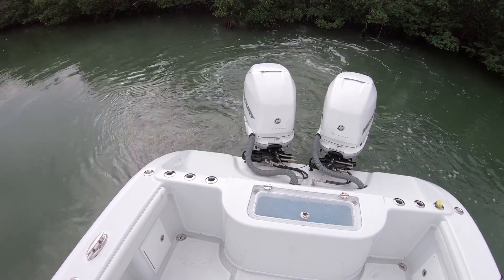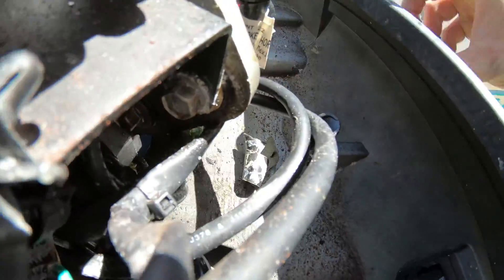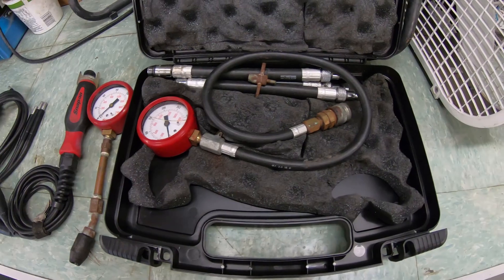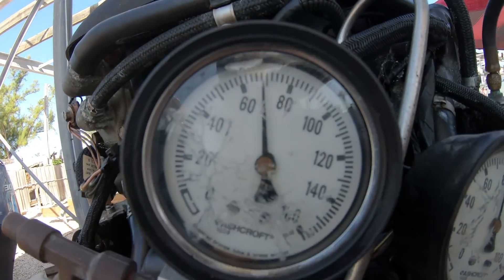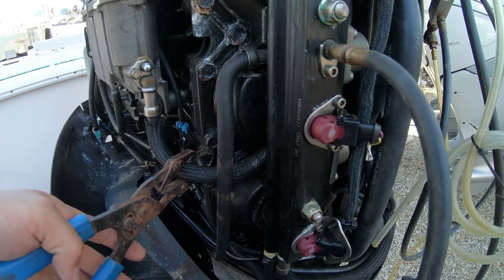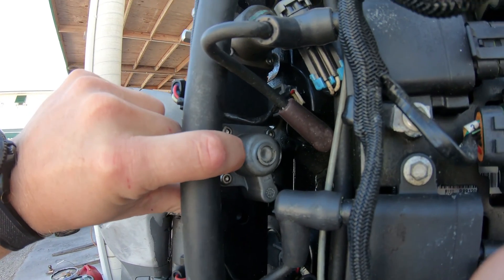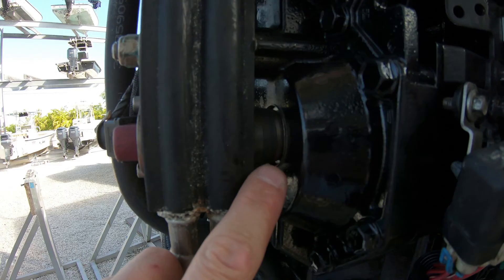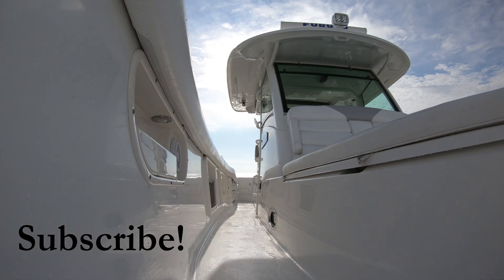What You Need To Know About Mercury Optimax's! | Troubleshooting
Get Your Born Again Boating Clothing!

There are a couple of basic tests and procedures that a lot of people skip over when trying to troubleshoot a Mercury Optimax. Here is a short video that goes over the basics which should get you pointed in the right direction.

Starting with splitting the chaps to make life so much easier, then doing a spark and compression test. Optimax's are known for failing coils. So a spark test will show you if this is one of the problems.

IMPORTANT!

CERTAIN OLDER OPTIMAX'S HAVE COILS THAT CAN SHORT OUT EXPENSIVE ELECTRONIC PARTS! MAKE SURE YOU KNOW WHAT OPTIMAX YOU ARE WORKING ON BEFORE SWAPPING AROUND PARTS WITH ANOTHER ENGINE!

Checking the air and fuel pressure on an Optimax next is super important to properly diagnose the issue. If the air pressure is not where it should be the fuel pressure will not build either.

Sometimes people can chase fuel pressure without even fixing the air pressure and waste many hours fixing something that wasn't broken.

Most Opti's require 90 PSI fuel and 80 PSI air. If these pressures are off, then start with the air pressure and check the compressor by clamping off the air dump hose on the PORT fuel rail. The pressure should spike, then check the fuel as well.

These tests can get you up and running way faster than anything else. Usually, a spark plug, ignition coil, or some dirty fuel filters are what the problem is with an Optimax!

COMMENT CONTEST RULES
TECHNICIAN'S TUESDAY